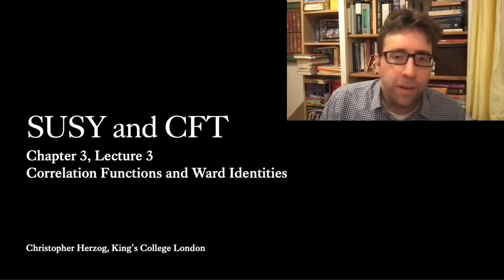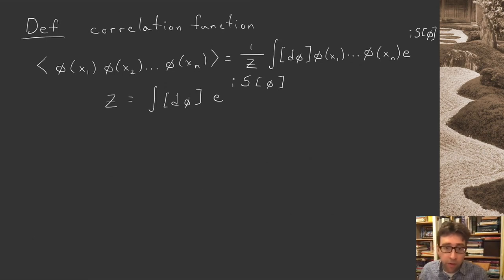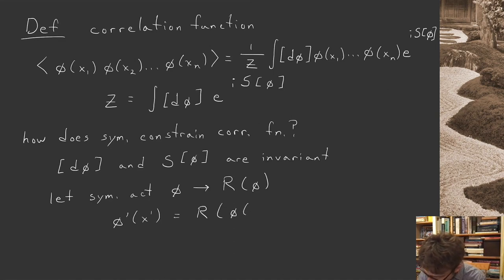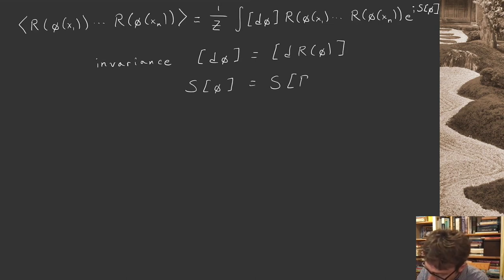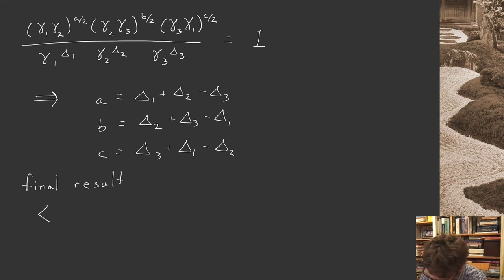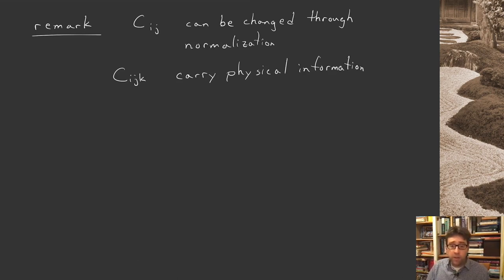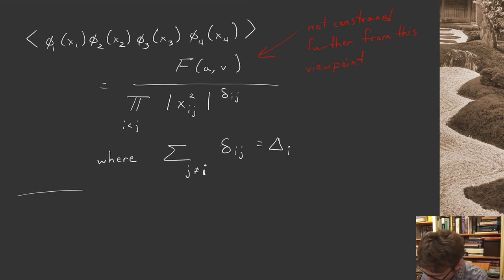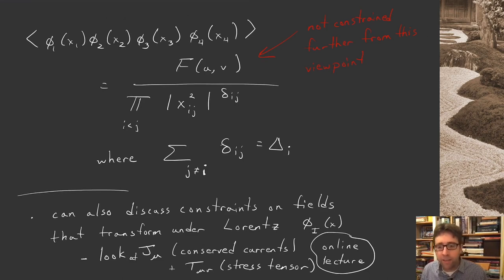Correlation Functions and Ward Identities (Chapter 3, Lecture 3)